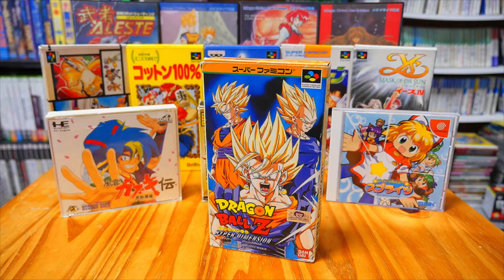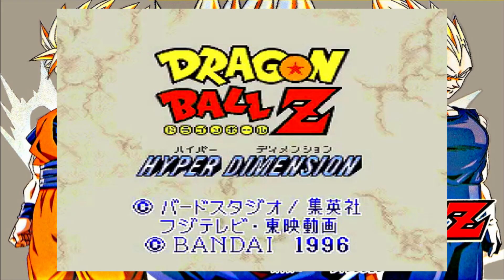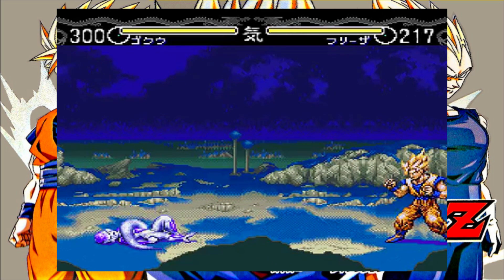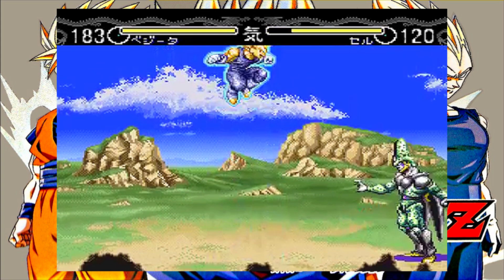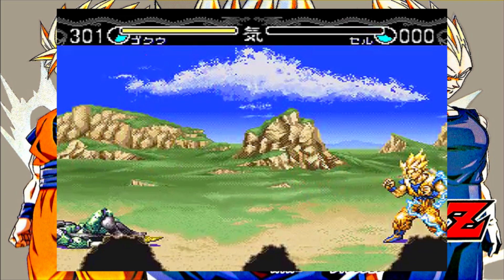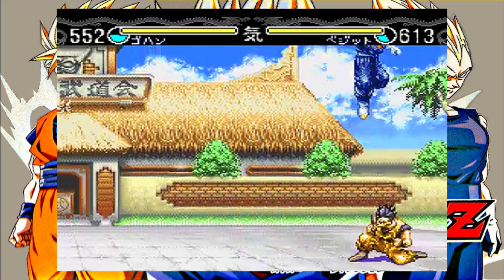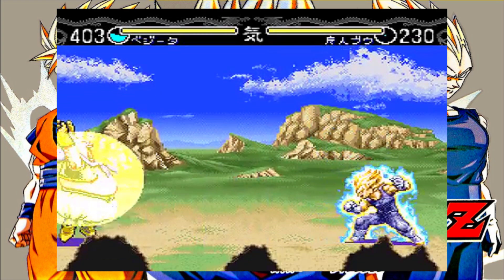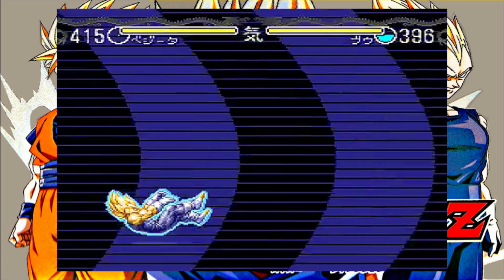Import Game of the Day | Dragon Ball Z: Hyper Dimension (Super Famicom)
Today's dose of Japanese gaming goodness was the last 16-bit DBZ game to be officially released and for my money, it's also the best of the generation.

Mike Keppel
Lauren Runeckles
Tkyo Sam
The Anonymous One (you know who you are)
Joury (Griselbrand666)
Armando Cornejo
Garron Tungate
Edwin Rivas
G Medina
BoxerB
Fernando Rivera
Robert Dickenson
Nolaan Sinjaria
Travis Sisco
Matthew Price
Jarmo Seppanen
Relik
Ozzie Caballero
Transient Image
Patrick O’Brien
Cale Woodley
Curt Immerfall
Kev
Mr Adam S Hinton
Dave Hicks
Nick Raven
Sean Beyer
William Hetherington
Lawrence Poon
Larry Anderson